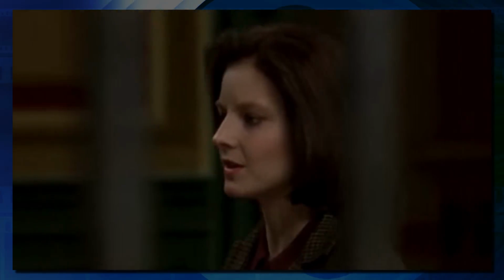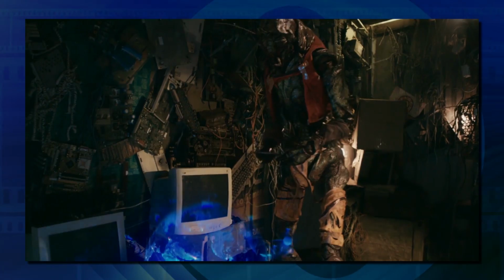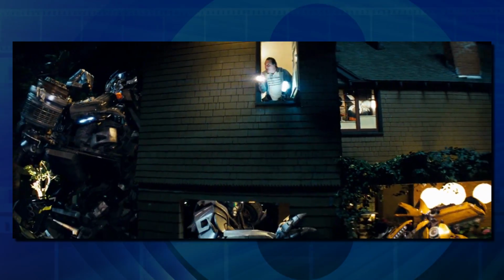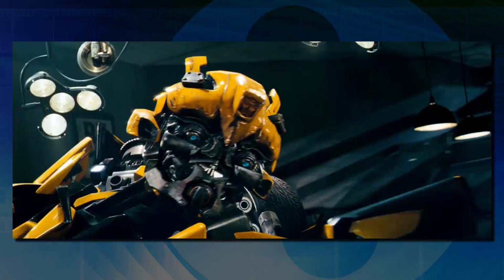Designing the Other: Aliens on Film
An overview of some alien creature designs from popular movies over the last few decades, and what information those designs impart to the audience.

From ET's big baby eyes, to the HR Giger's xenomorph from Ridley Scott's Alien's no-eyes and the Independence Day aliens no-mouth. Also, District 9 is in here, too. Tags, tags, tags.